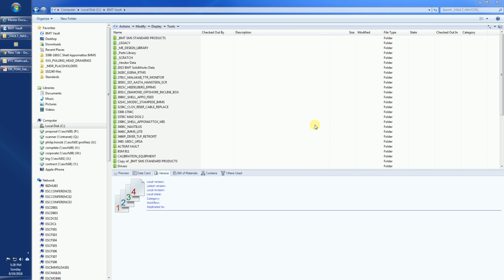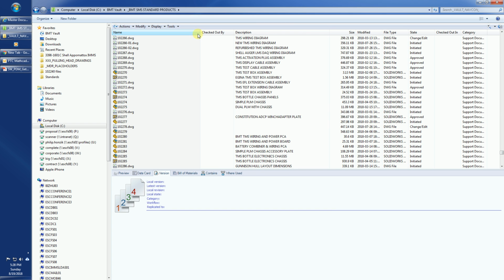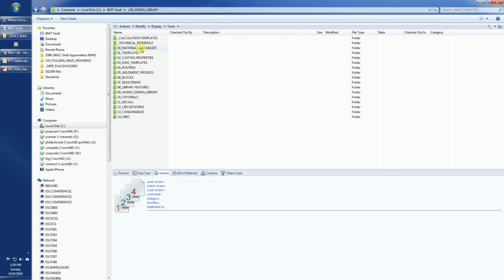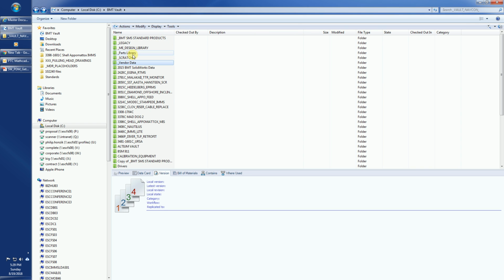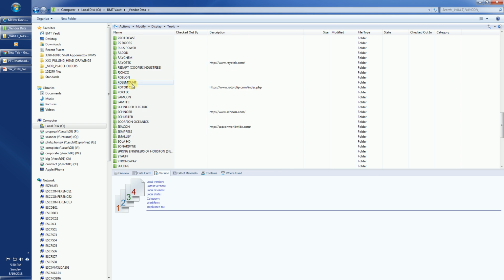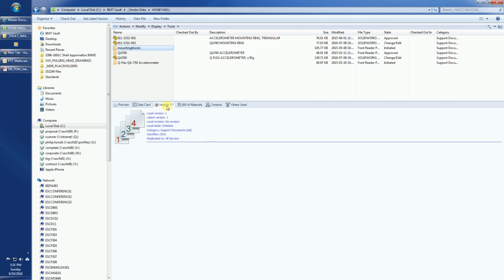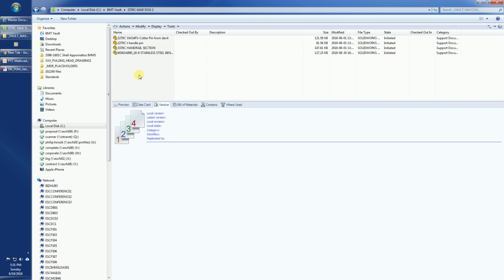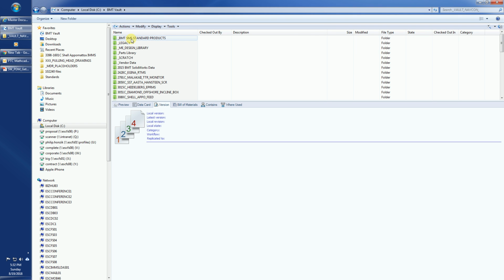03 VAULT STRUCTURE